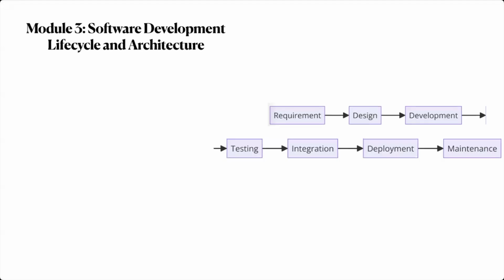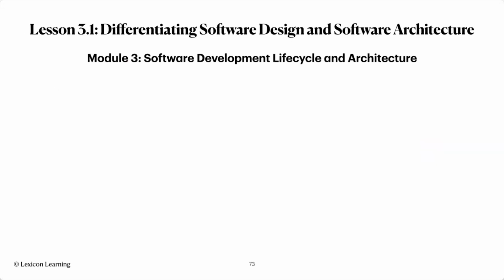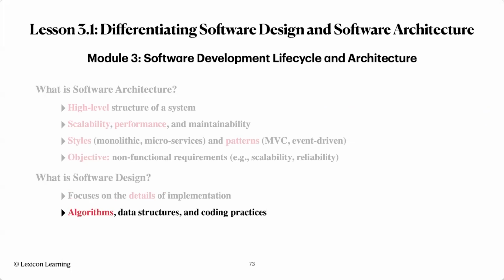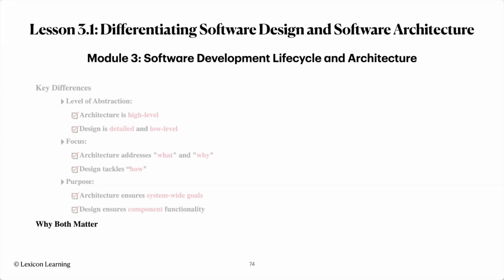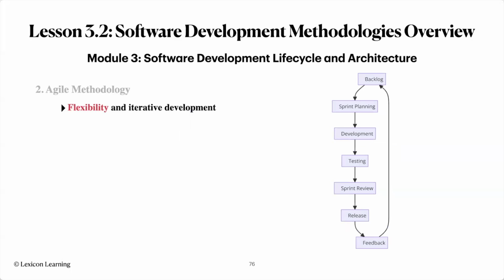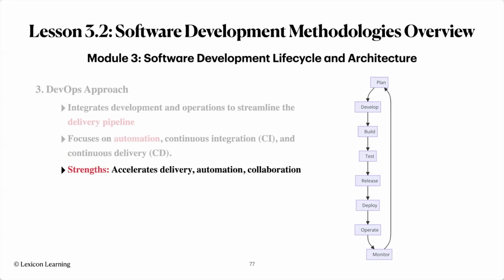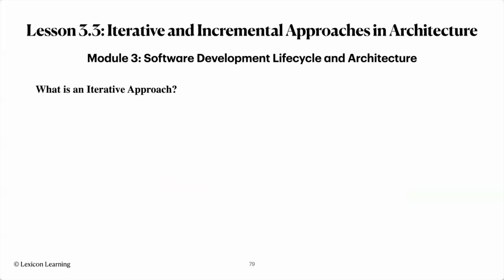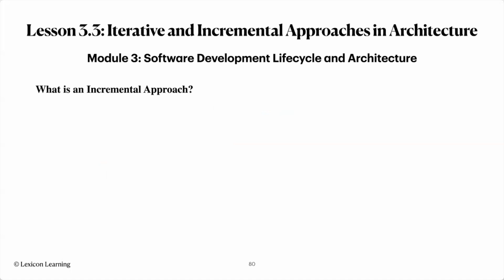Software Architecture Module 3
Software Development Lifecycle and Architecture:

Explores the relationship between the Software Development Lifecycle (SDLC) and software architecture, emphasizing how architecture guides and evolves throughout the lifecycle. It highlights the importance of integrating architectural thinking into each phase of software development to create systems that are robust, scalable, and aligned with business goals.

This module begins with an overview of the SDLC, covering its stages: planning, design, development, testing, deployment, and maintenance. Each stage has unique architectural considerations, such as defining system requirements during planning or ensuring architectural integrity during maintenance.

This module teaches how architectural decisions influence and are influenced by different development methodologies, such as Waterfall, Agile, and DevOps. For example, iterative approaches in Agile encourage architects to focus on incremental, flexible designs, while DevOps promotes automation and seamless integration between development and operations.

This module also emphasizes the iterative nature of architecture, which must adapt to changing requirements, technologies, and user needs. It will help learners understand the critical role of architects in maintaining a balance between short-term project goals and long-term system sustainability.

By the end of this module, learners will grasp how architecture underpins the entire development lifecycle and ensures that the software meets both functional and non-functional requirements at every stage. Practical insights and examples will illustrate how architects can proactively manage risks, foster collaboration, and drive the success of complex software projects.